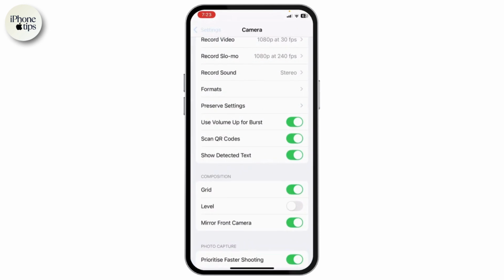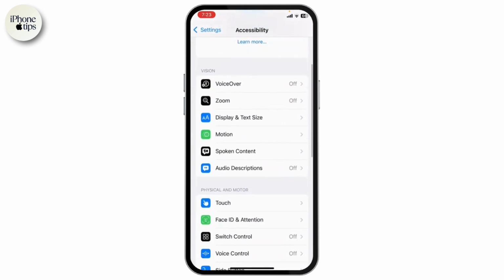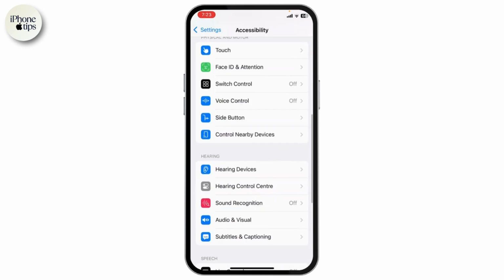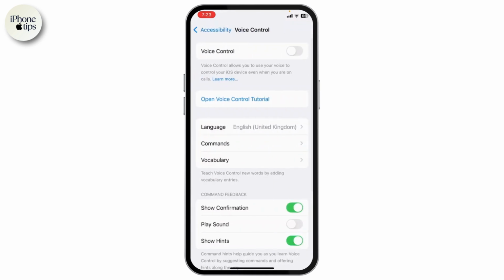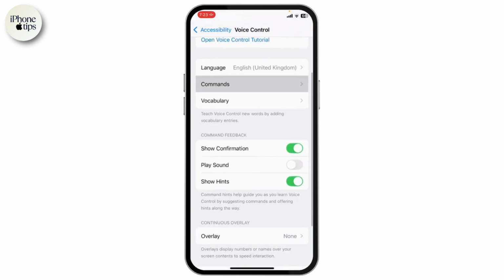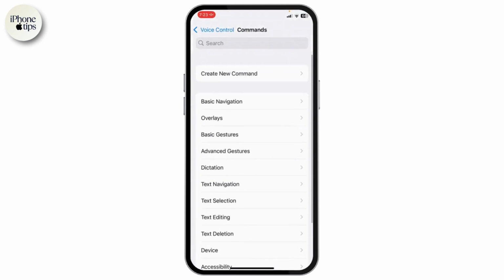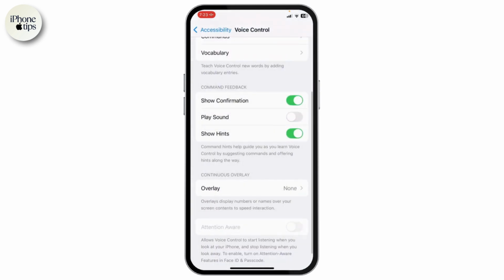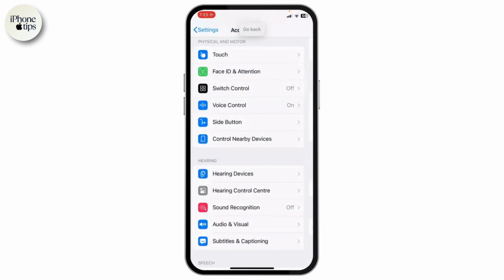How to Command iPhone to do Anything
In this video you will learn about How to Command iPhone to do Anything.

How to Command iPhone to do Anything (2025)! Want to control your iPhone with just your voice or shortcuts? This video will guide you through the steps on how to command your iPhone to do anything quickly and easily. Whether you're asking, "How can I make my iPhone follow voice commands?" or need help setting up custom actions, this tutorial has you covered. Learn how to use Siri, automation, and shortcuts to take full control of your iPhone. Watch now to see how you can command your iPhone to do anything today!

Timestamps:

00:00 How to Command iPhone to do Anything
00:10 How Can I Make My iPhone Do Anything with Commands?